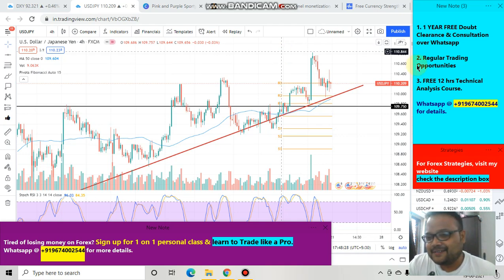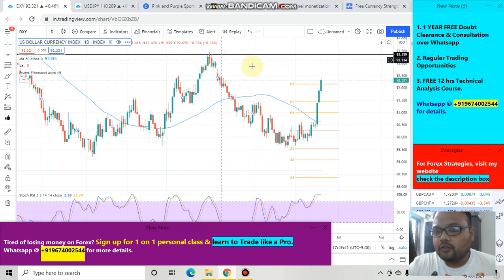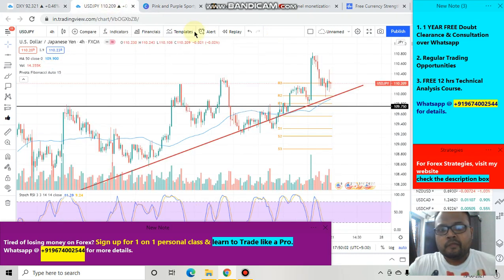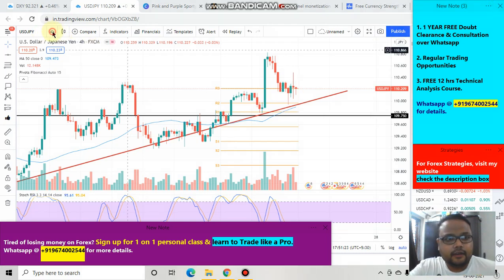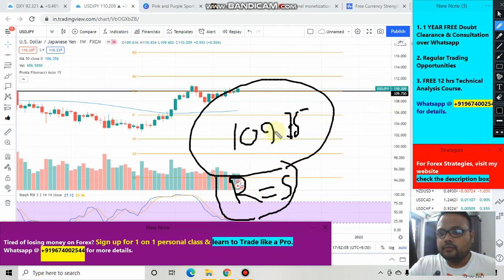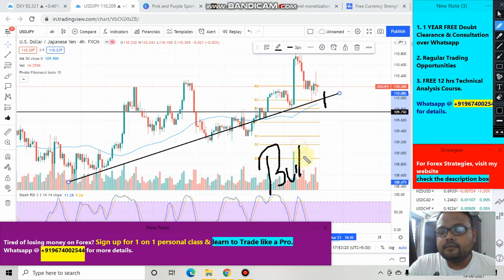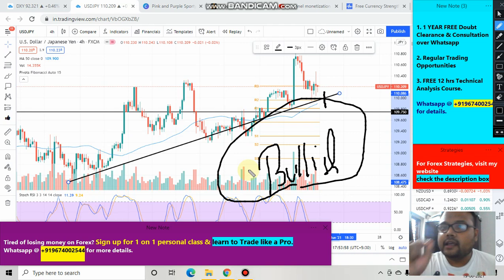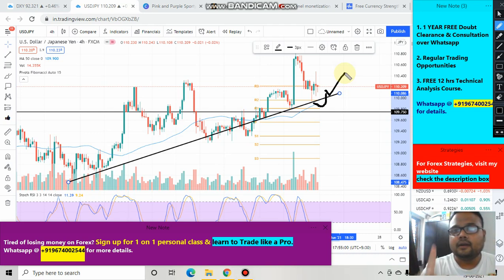USDJPY Strategy MONDAY 21 JUNE 2021 | USD JPY Analysis 21 JUNE 2021 | USDJPY Forex Strategy 21 JUNE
4. AAFX Trading [US Clients only]